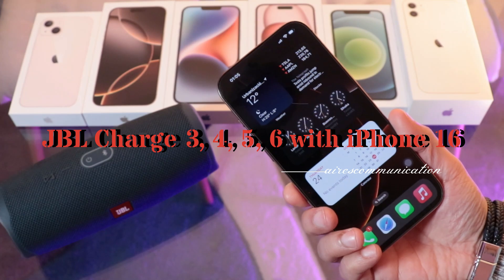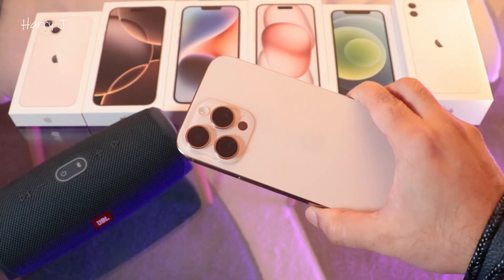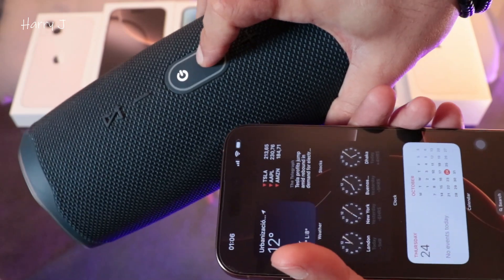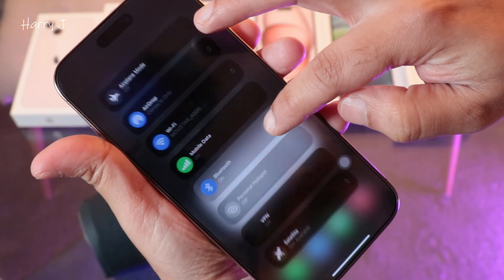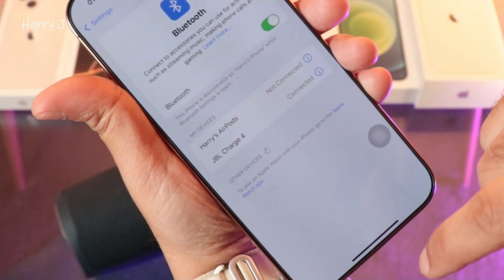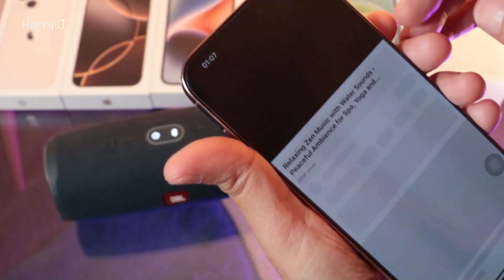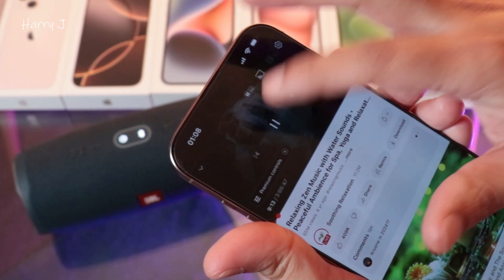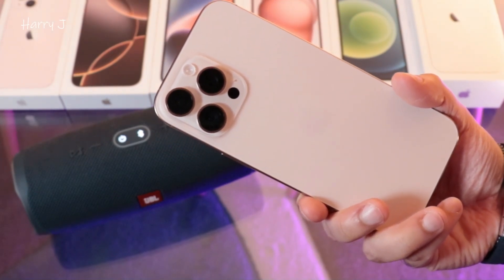How to Pair JBL Charge 3, 4, 5, 6 with iPhone 16 (Plus, Pro, & Pro Max)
How to Set Up Face ID for Any App on iPhone 16 (Plus, Pro, & Pro Max)